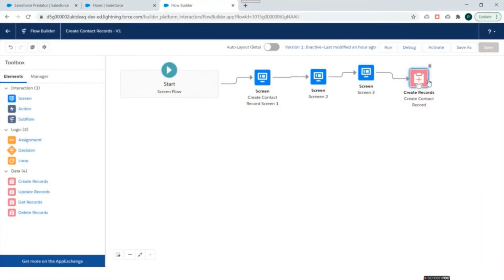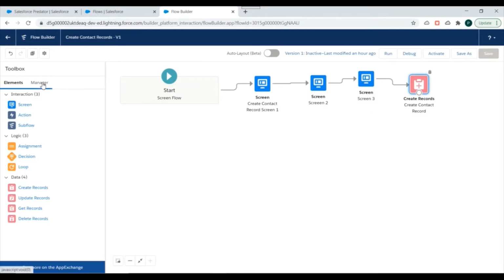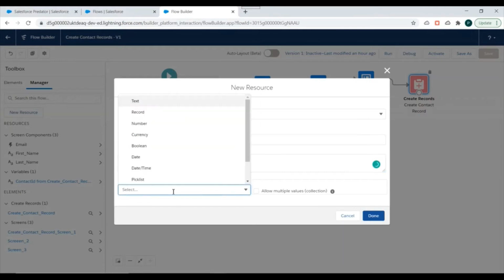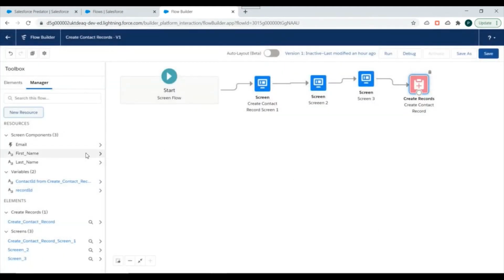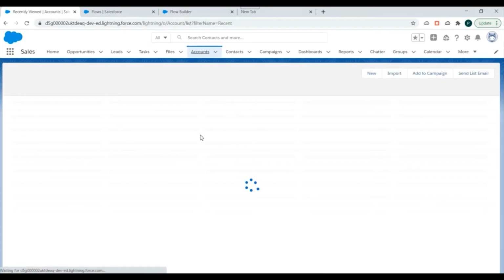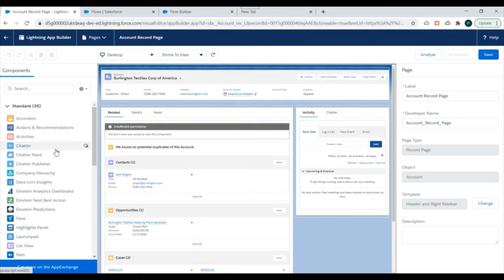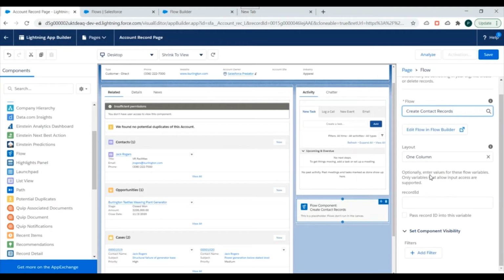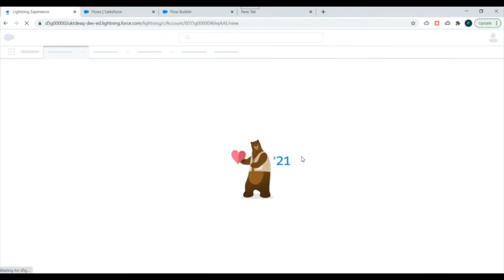Lightning Flows in Salesforce: How to Include Flow Inside Record Pages in Salesforce ?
This is the third video of the series: Salesforce Flows
In this video, we discuss how we can include our flow inside record pages.
We also see how we can create variables and use them in our flows.